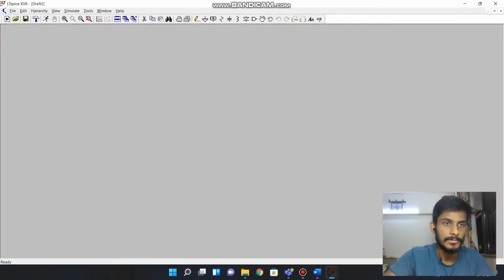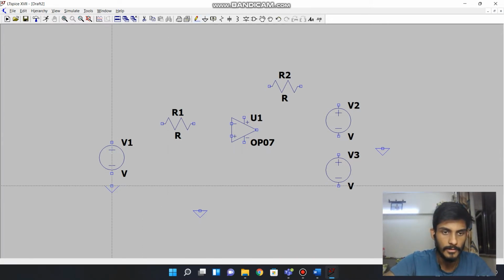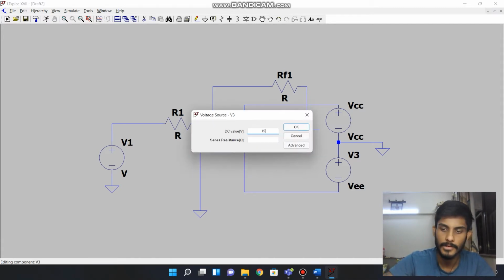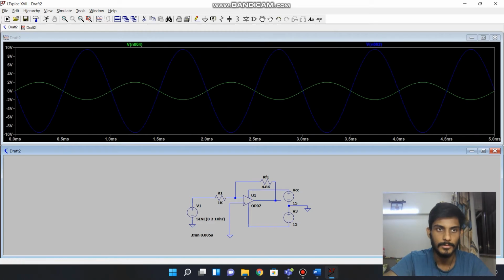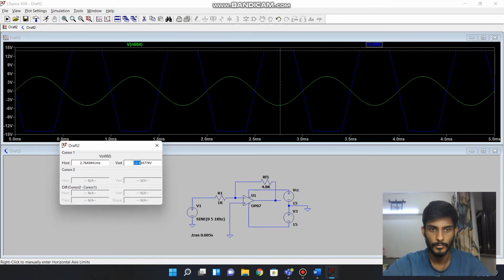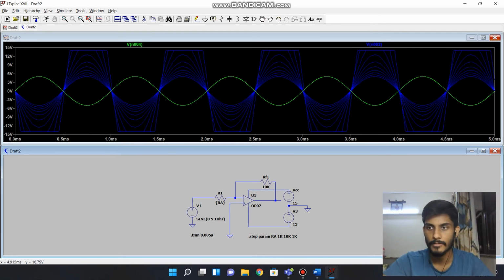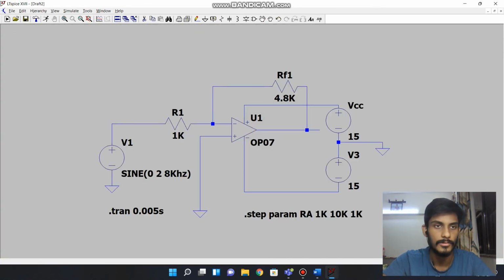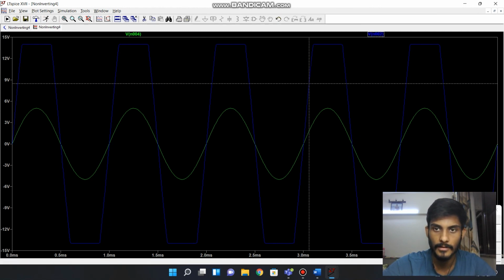60001190055 DLIC Exp1 Tushar Kumar